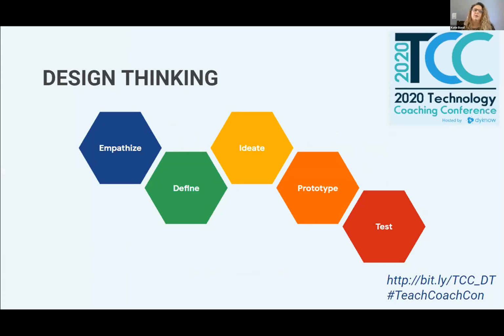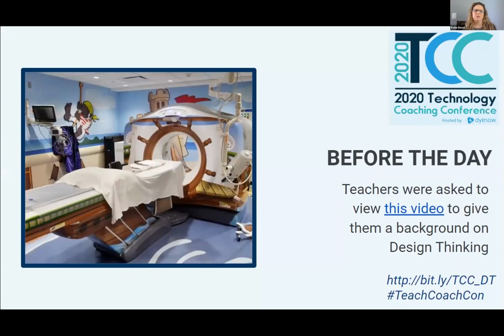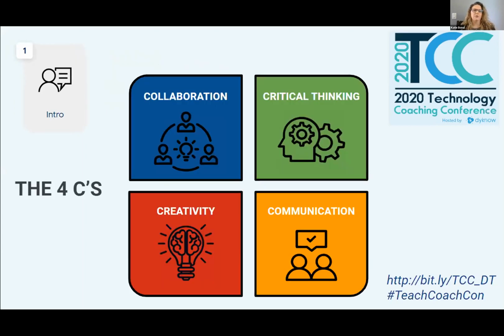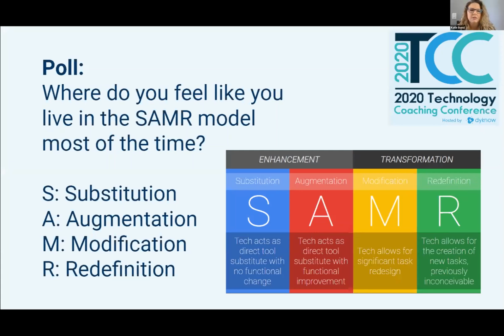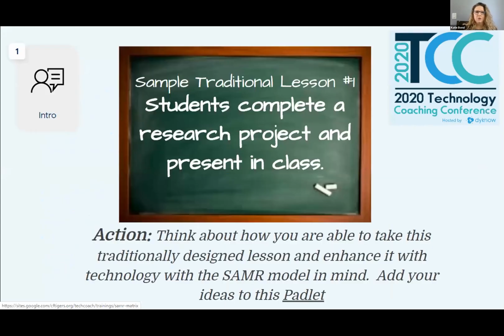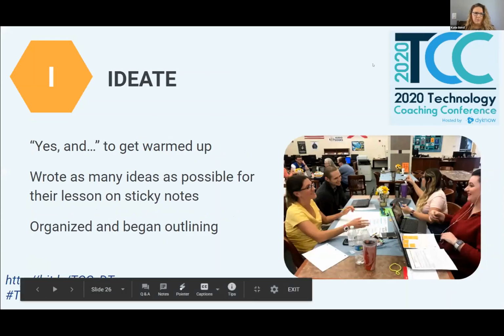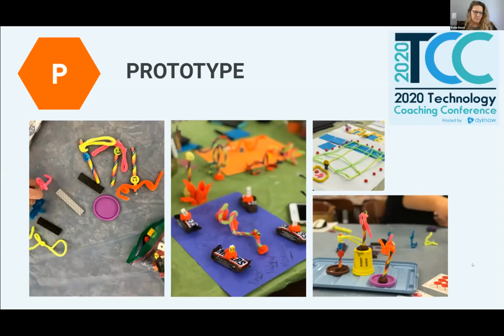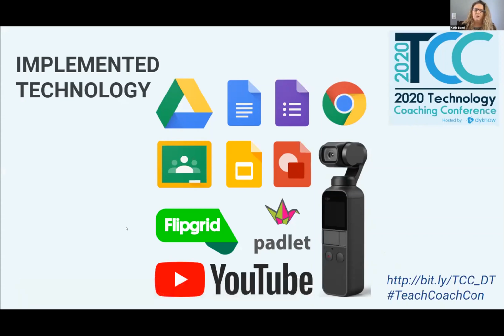Design Thinking and SAMR for Collaborative Lesson Planning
In this session, we will show you how we structured a day of professional development in Martin County Schools in Florida, in which teachers worked in groups on a standard to create a lesson using the Design Thinking Model.  We will also talk about how we used the SAMR model to help teachers to integrate technology in an authentic way.

About Katie Bond:
Katie Bond is a Digital Learning Specialist for the Martin County School District in Stuart, Florida.  Katie is a former high school Math teacher and current ed tech enthusiast. Katie is passionate about empowering teachers and students through authentic learning with technology.

About the 2020 Technology Coaching Conference:
It’s undeniable – technology is rapidly changing K-12 education. But as new devices, applications, and innovations enter the classroom, many teachers are getting frustrated – devices are causing distractions, students are off task, and effective instructional strategies are a mounting challenge. This presents a tremendous roadblock for administrators who want to keep current with innovations in pedagogy and prepare students for 21st-century learning and beyond.

But there is a silver lining amidst all the change:
Technology Coaching

Over the last few years, Technology Coaches have never been more important, as 70% of schools nationwide have had groups of new hires where 26%-50% of teachers were incapable of using technology efficiently in their classrooms. But as we begin a new decade, too many administrators are unaware of what technology coaching is, and how they can use it to give teachers the confidence that they are maximizing their instruction time.

That’s why Dyknow decided to host the first-ever Technology Coaching Conference: a full day of digital learning for those who power the digital classroom.

The best part? You don’t have to leave your desk (or couch) to tune in!
This single-day, completely virtual conference will be consumable whenever best fits your schedule. We are bringing together some of the brightest thought leaders and Technology Coaches in K-12 education to discuss topics ranging from the Tech Coach role, instruction and professional development to effective technology integration tactics for the classroom.

About Dyknow:
Dyknow is a classroom management software that empowers teachers to defeat student device distractions on Chromebooks, Macs, and PCs. More than 1,000+ schools trust Dyknow to keep students on task, build teacher confidence with technology integration, and maximize their 1:1 device program.

We are committed to helping Teachers, Tech Coaches, and Administrators maximize technology integration and learn from educators just like them.